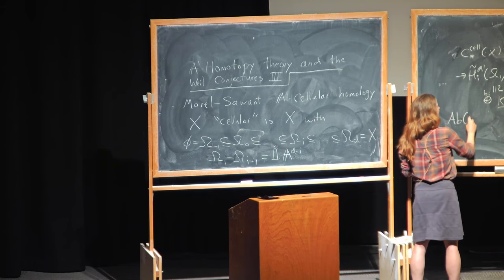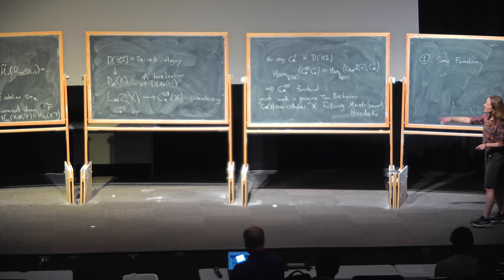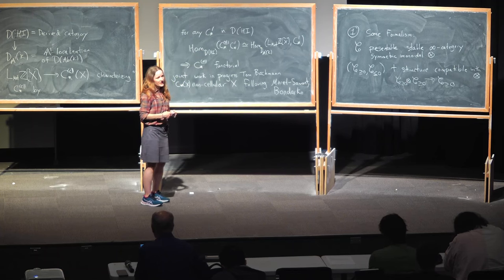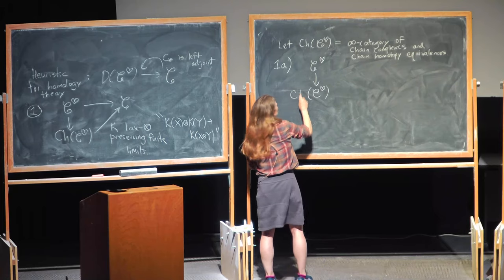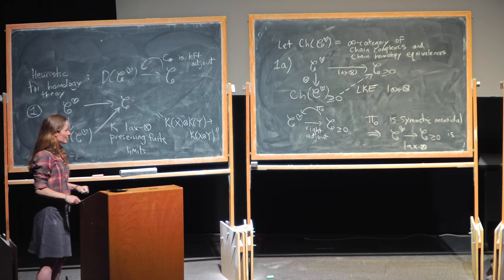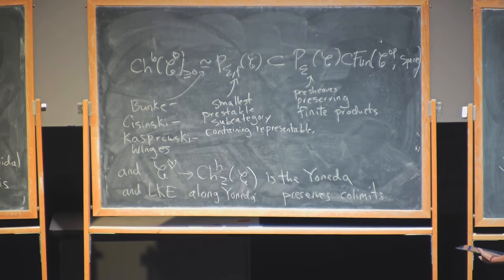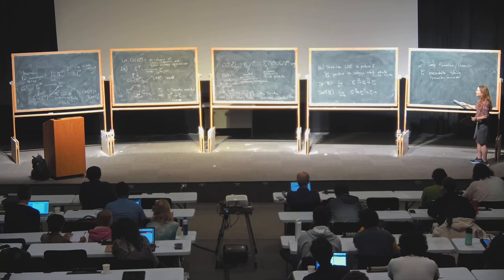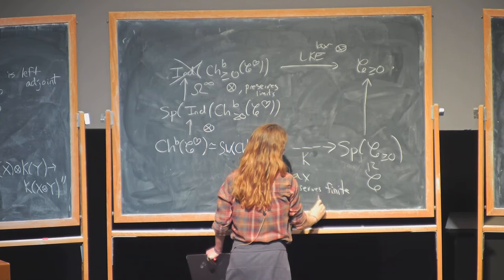pt 3 A1-homotopy theory and the Weil conjectures | Kirsten Wickelgren, Duke University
These lectures will introduce the A1-derived category and related notions. We will construct the cellular homology of Morel and Sawant,and analogues of part of the Weil conjectures in A1-homotopy theory. The new material is joint with Tom Bachmann, Margaret Bilu, Wei Ho, Padma Srinivasan, and Isabel Vogt.

[* Audio technical difficulties: Audio mic drops out at  52:33 until the end]

References:
M. Bilu,W. Ho,P. Srinivasan,I. Vogt,K.W. "Quadratic enrichment of the logarithmic derivative of the zeta function"
M. Hoyois "A quadratic refinement of the Grothendieck-Lefschetz-Verdier trace formula"
J.S. Milne "Étale cohomology"
F. Morel and A. Sawant "Cellular A1-homoloty and the motivic version of Matsumoto's theorem"
F. Morel "A1-algebraic topology over a field"
S